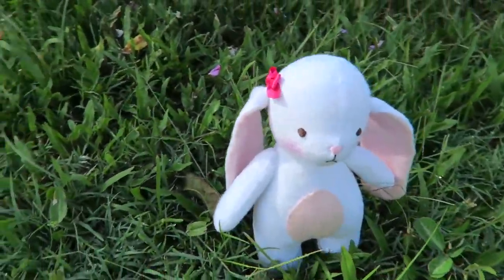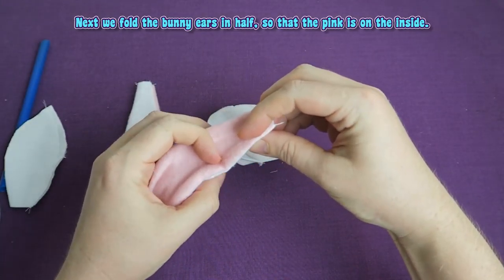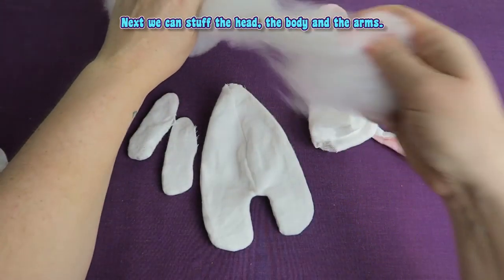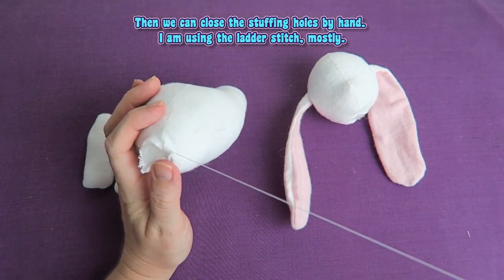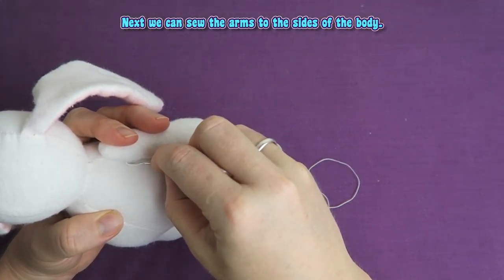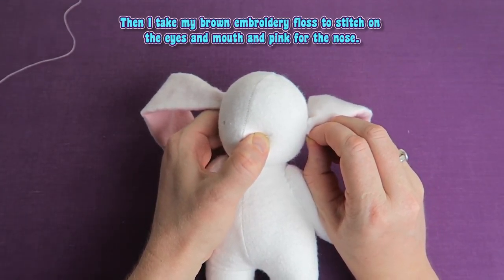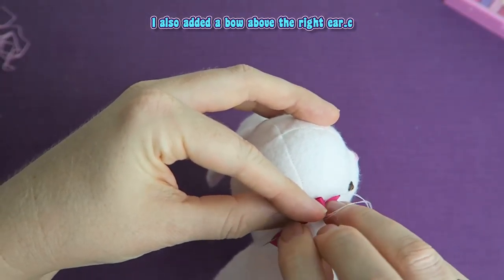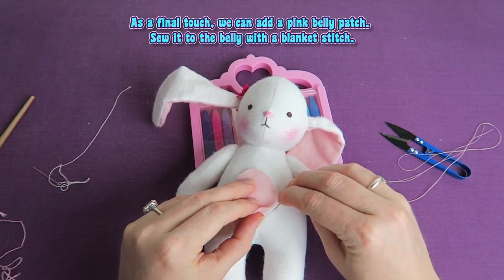DIY | Bunny (Pattern of the Month March 2017) • Sami Doll Tutorials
In this video I am showing step by step how I am making an 8" Sami Bunny.

☀ Here is the link to the shop (PDF patterns, One of a Kind handmade items)